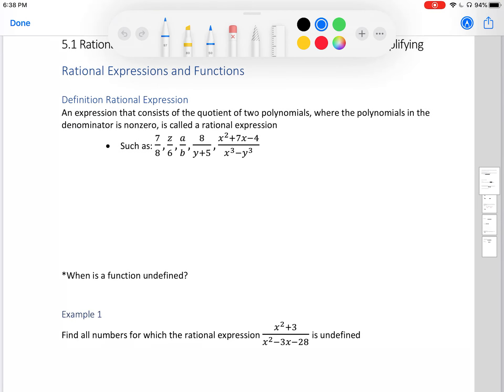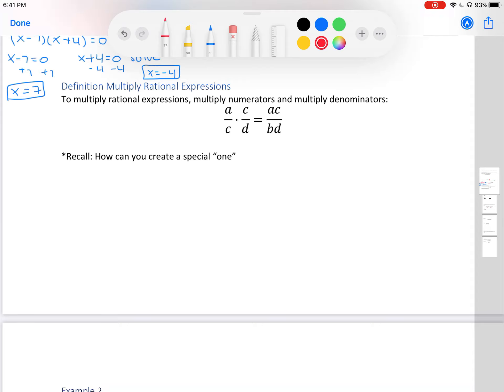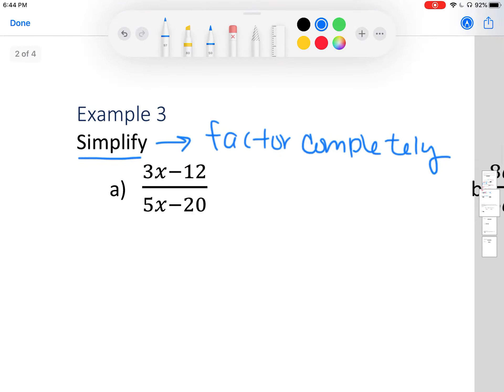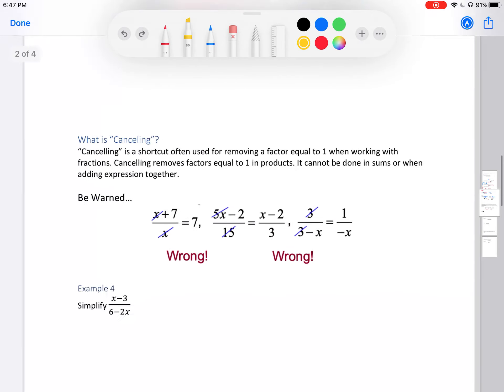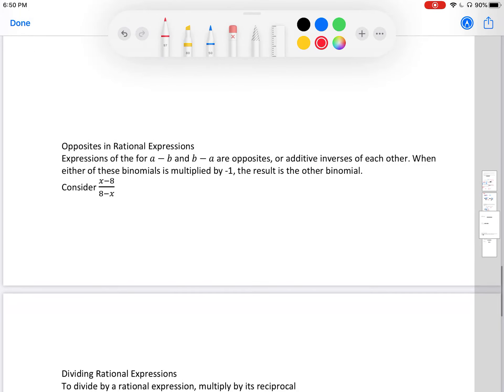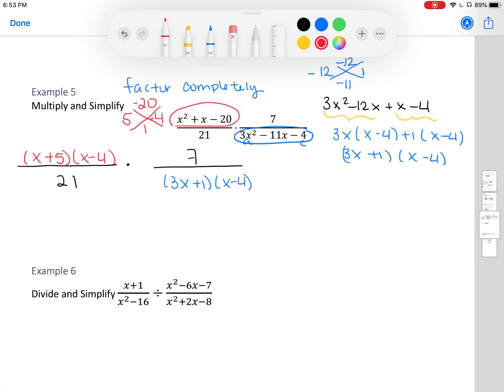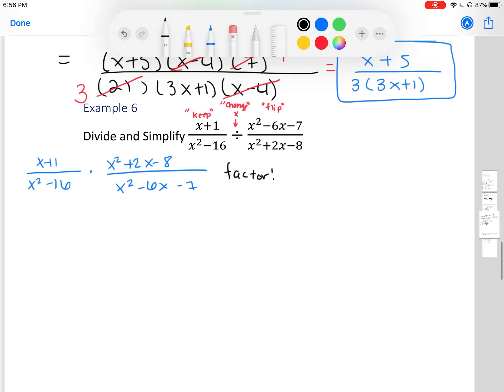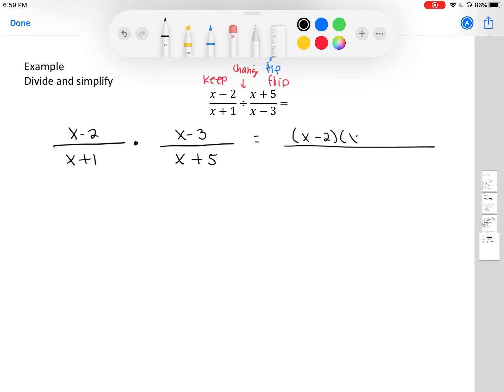Intermediate Algebra Section 5.1